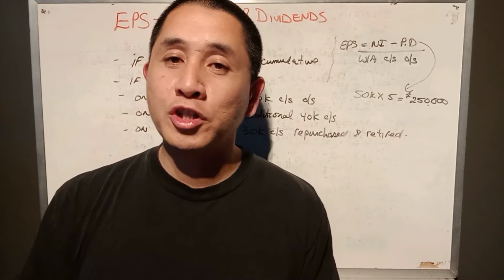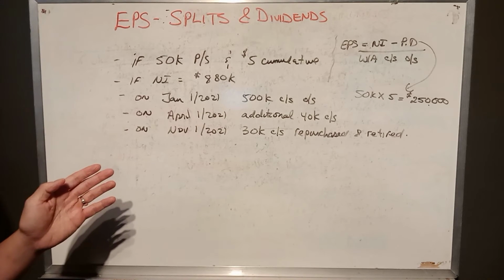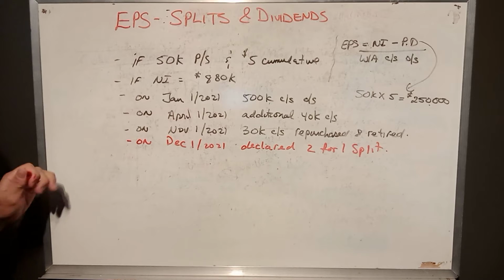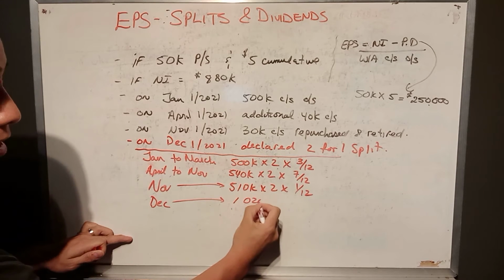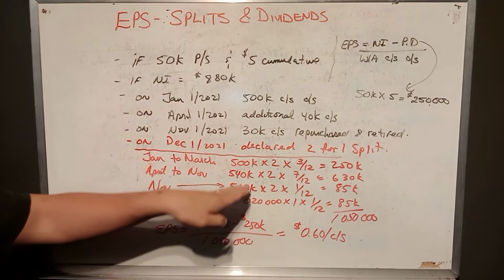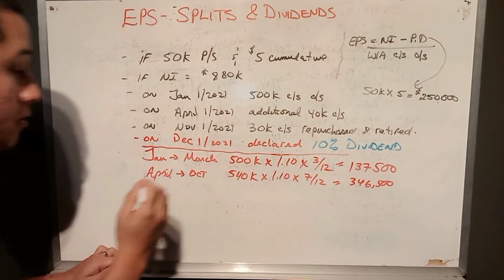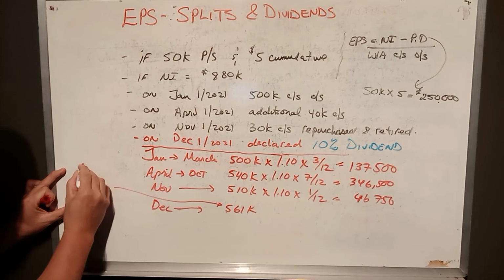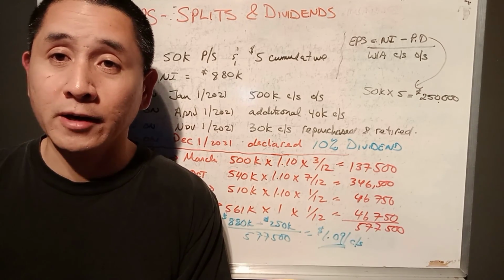Earnings Per Share - Stock Splits & Dividends Declared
When the company issues a two-for-one stock split, or issues a dividend, that will affect the computation of the weighted average common shares outstanding in the equation for basic earnings per share. Here, I will take you through examples of how the formula will be affected by such circumstances.